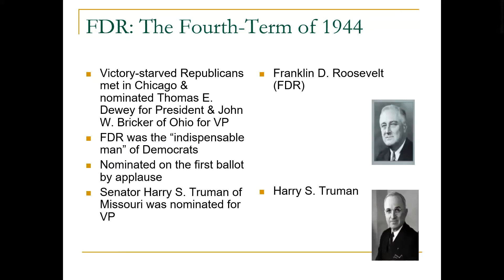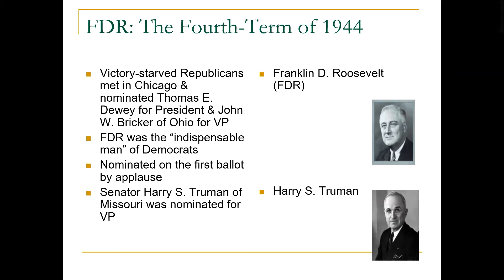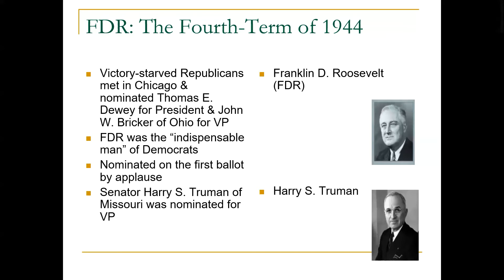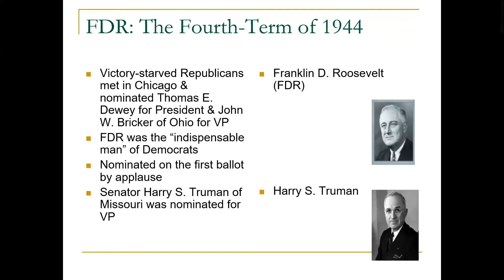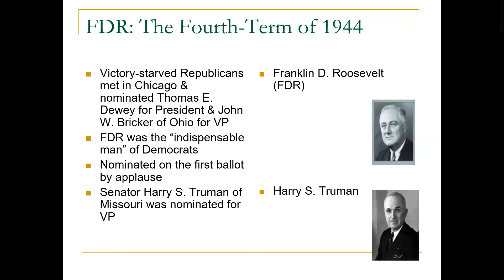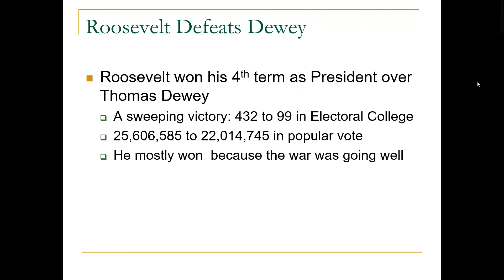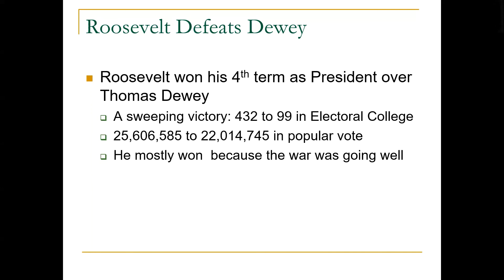35.6 - FDR: The Fourth Termite of 1944 and Roosevelt Defeats Dewey (838-842)